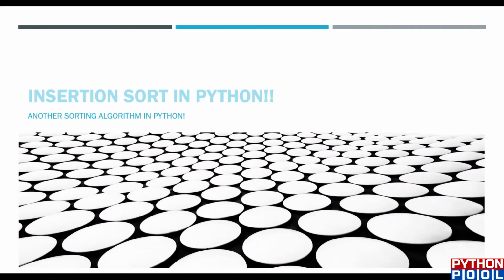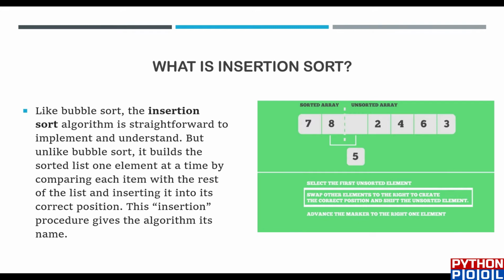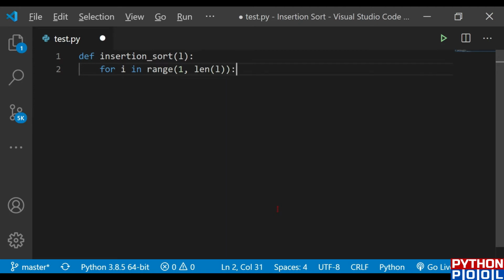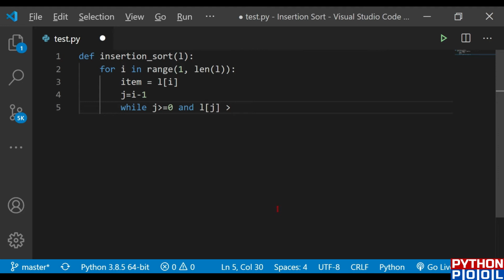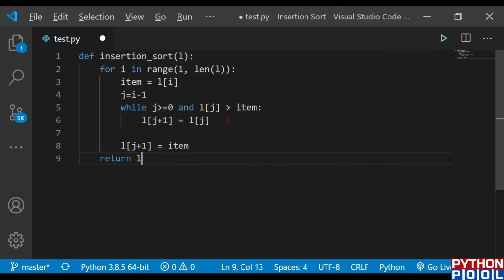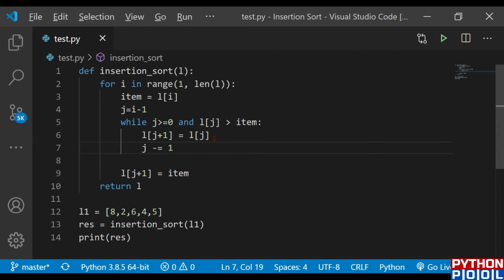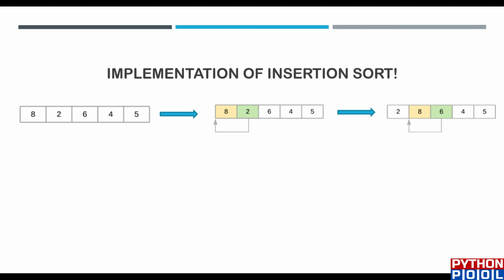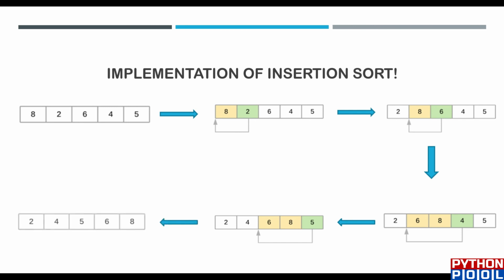Insertion Sort Algorithm in Python With Program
Hey Guys,
In this video will learn about one of the very famous sorting techniques, the Insertion Sort Algorithm with Program in Python.

Insertion sort is a simple sorting algorithm that builds the final sorted array one item at a time. It is much less efficient on large lists than more advanced algorithms such as quicksort, heapsort, or merge sort.

Related Questions:
what is an insertion sort python, how does python insertion sort work, how to swap the largest item with the right item insertion sort python, how to program insertion sort python, how to code insertion sort in python

Do Let us know if you have any problems in the comment section below.